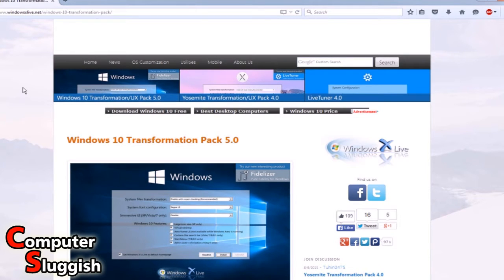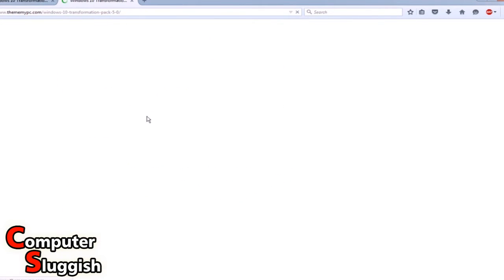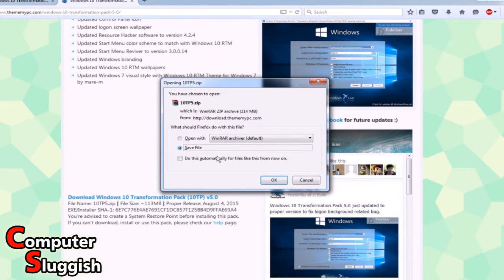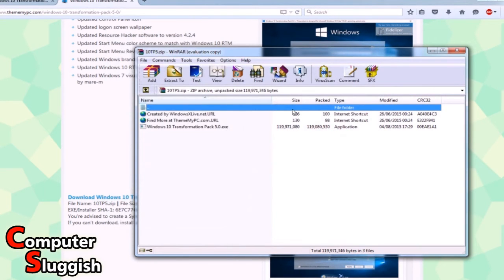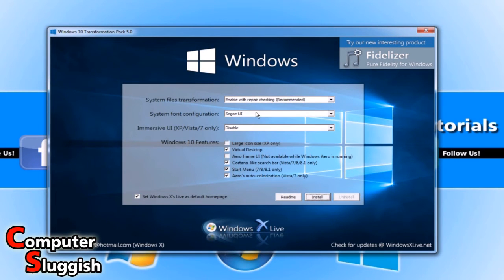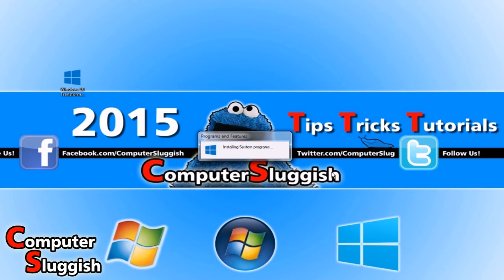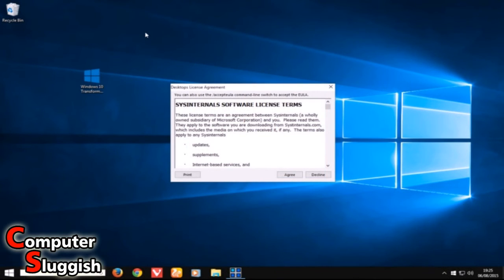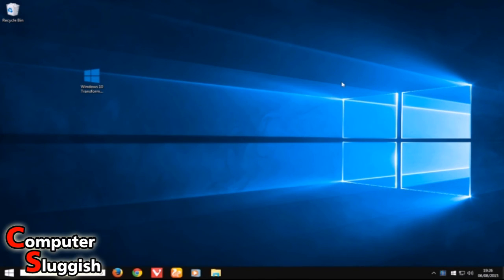How To Transform Windows XP/Vista/7/8/8.1 To Windows10 Tutorial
In this Windows tutorial I will be showing you how to make your Windows XP/Vista/7/8/8.1 look like Windows 10.